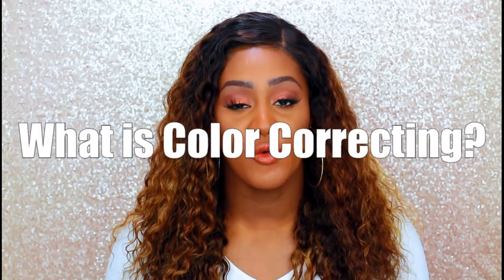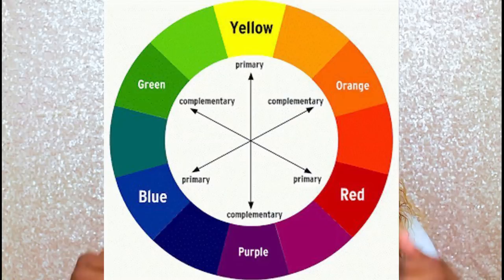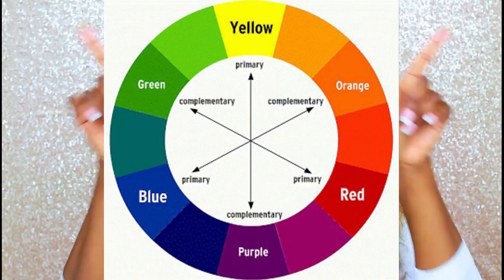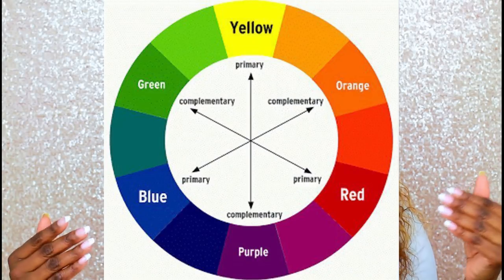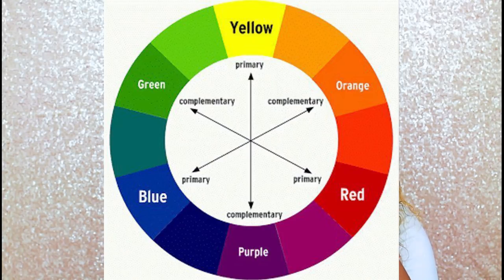DARK CIRCLES TRANSFORMED with PROPER COLOR CORRECTING FOR BEGINNERS! | Shlinda1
Hi guys! Today's video on COLOR CORRECTION dos and don'ts will have helpful tips on how to color correct. Color correction can be used to cover dark marks. It can also cover redness and unwanted pigmentation in the skin. This color correction for beginners guideline is simple but very vital to proper makeup application! Enjoy!

 Smashbox Color correcting stick in Dark

Face:
Clinique Moisture Surge Gel Moisture

Eyes:

Brows:
Benefit Precisely, My Brow Pencil in 5Khlova Old Fashion Scalp & Hair Grease